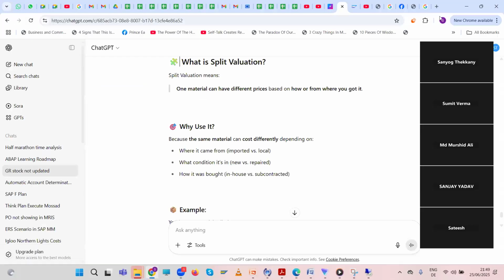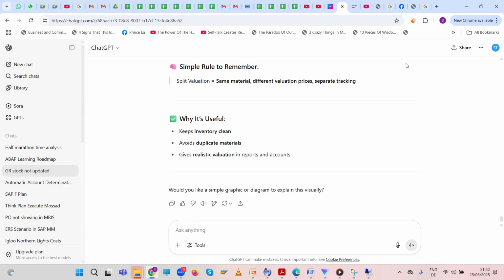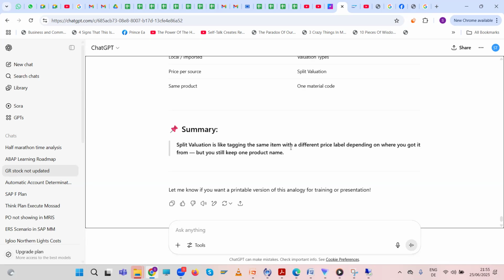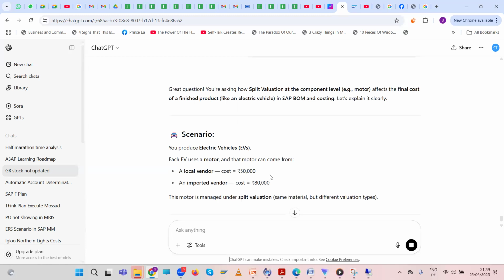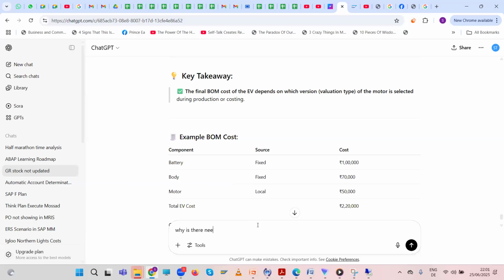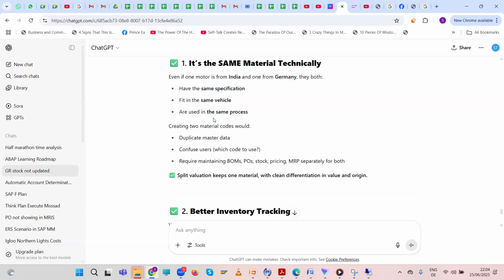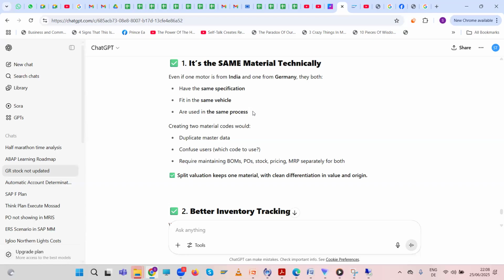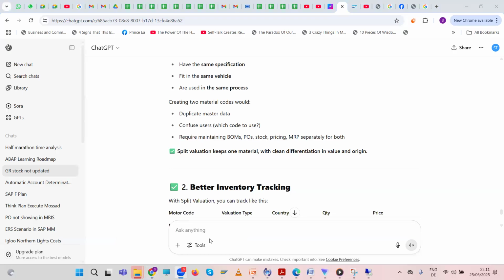44 Split Valaution Part 2